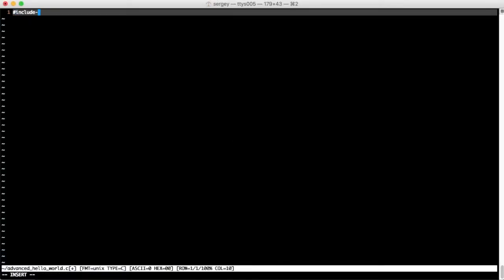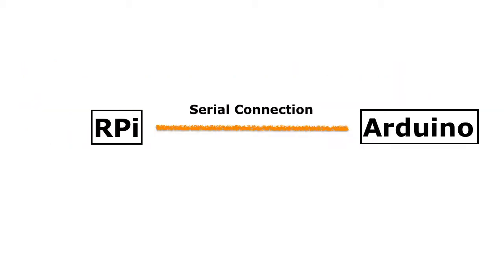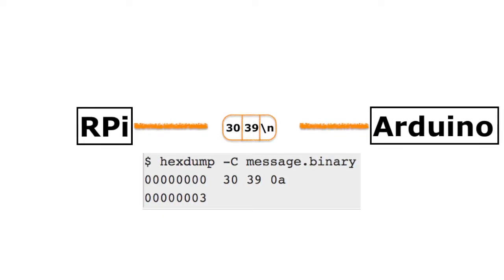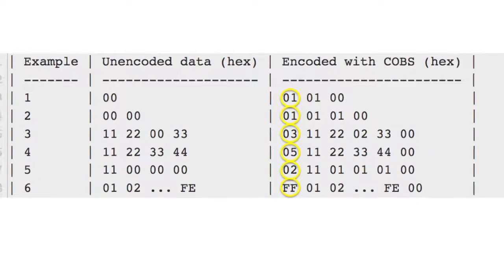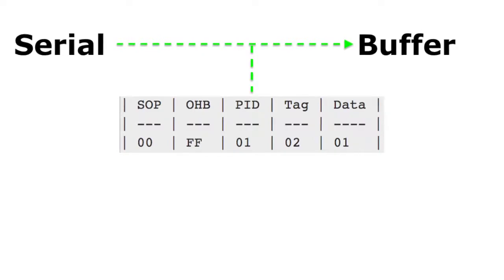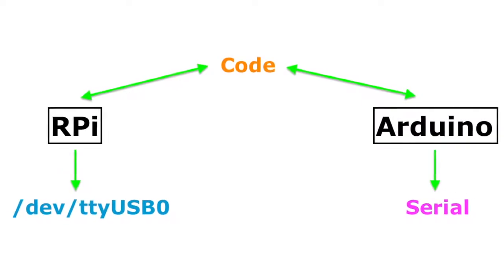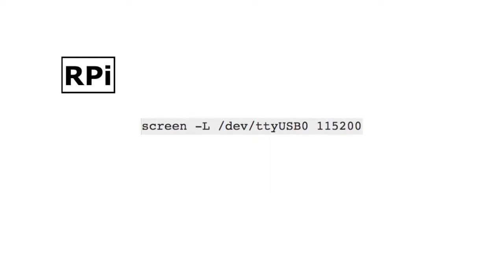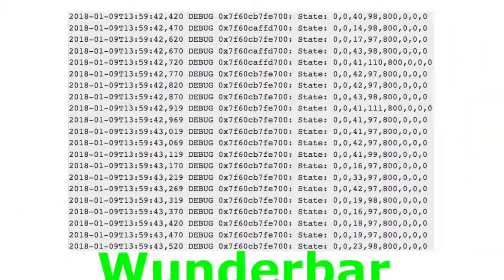Custom Protocol for Serial Link Communication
For my current project, after considering a couple of options, I chose to develop a custom communication protocol to connect two programs: one runs on Arduino and another on a Raspberry Pi.
In this post, I'd like to share my experience of going through the development process.